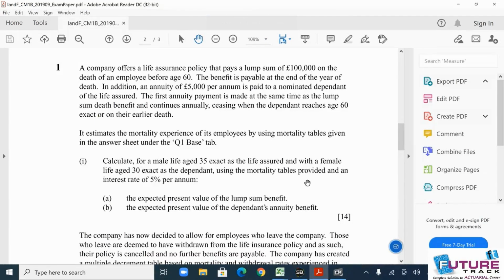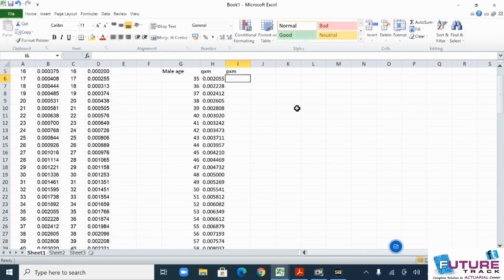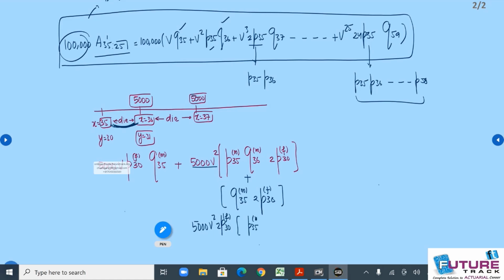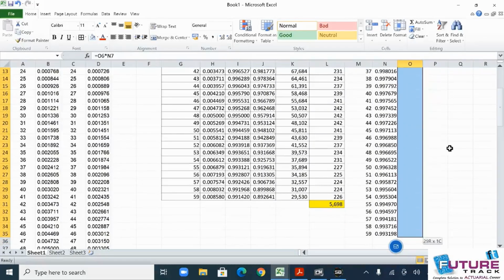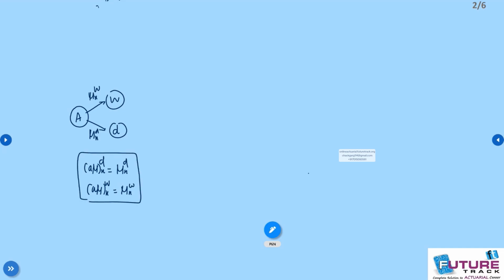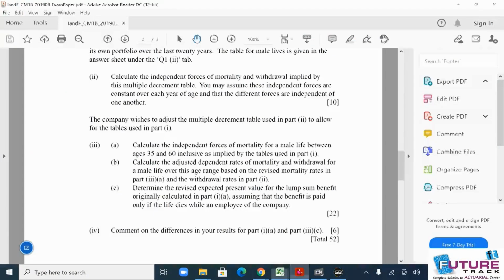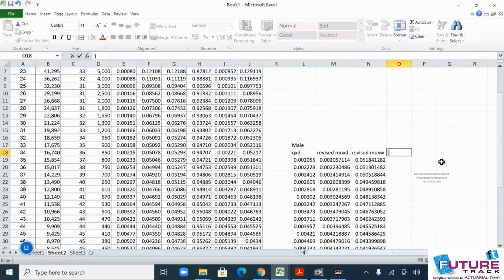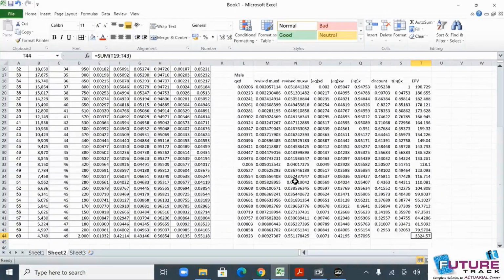excel ch 22&23 pt2